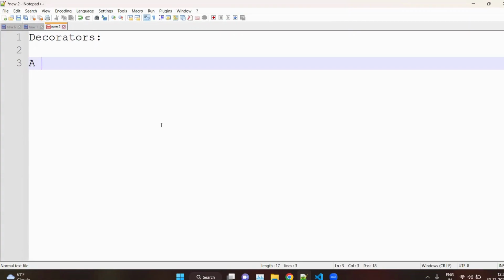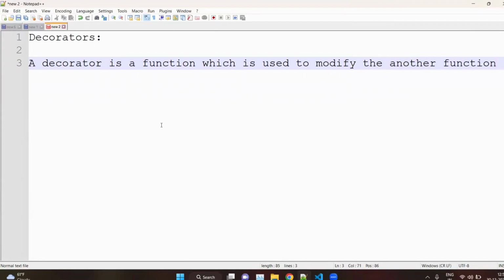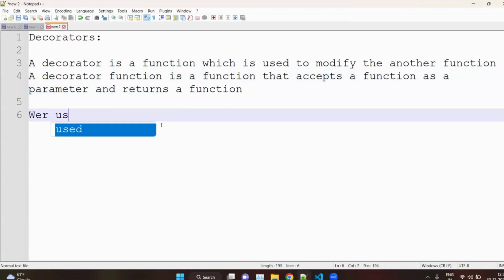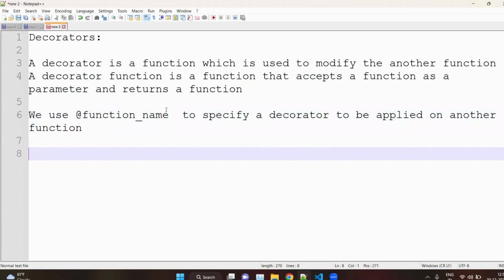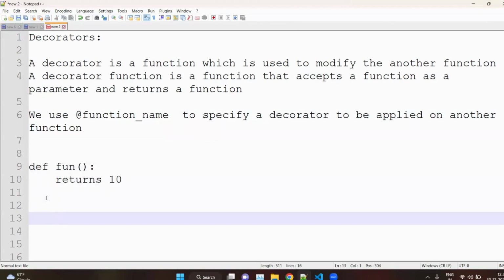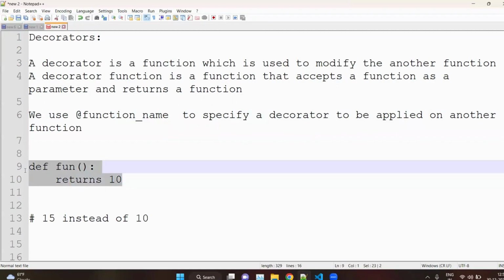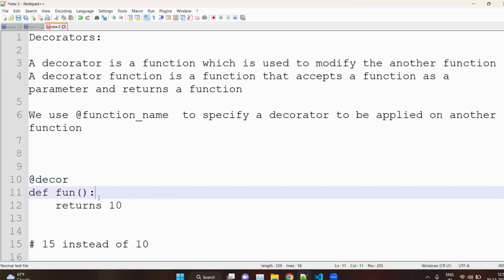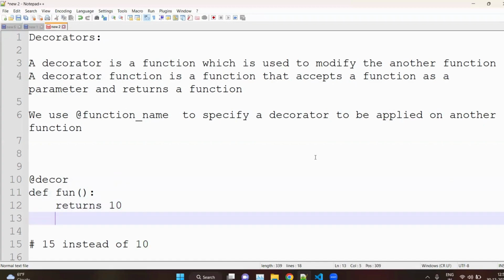Python decorators part 1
PYTHON FOR NETWORK ENGINEER